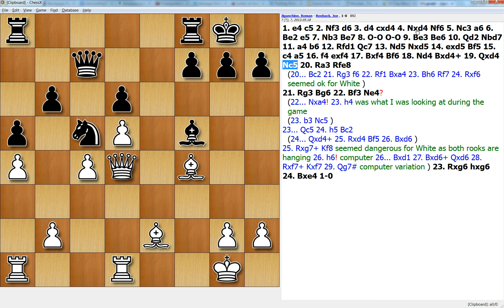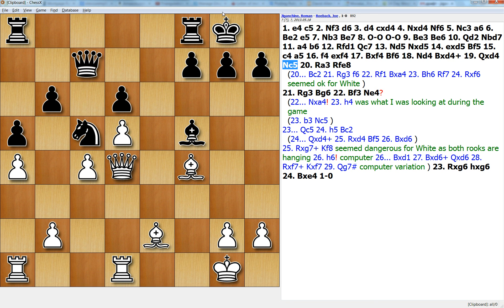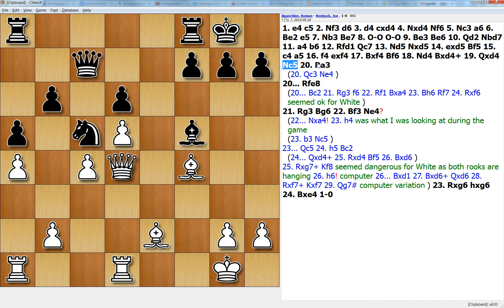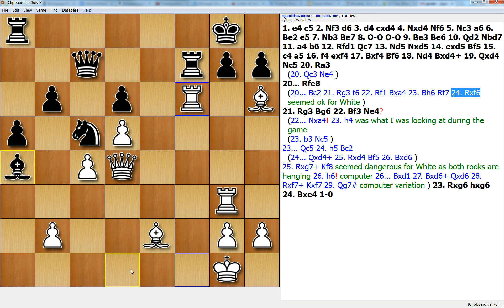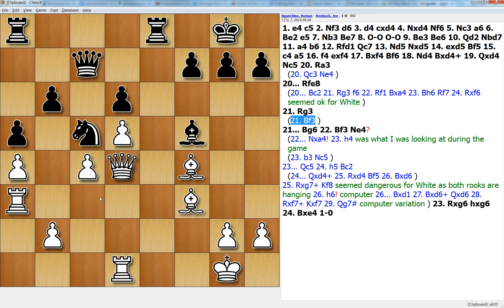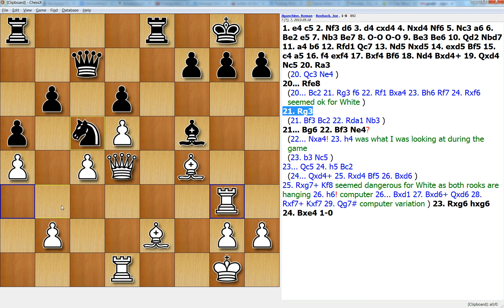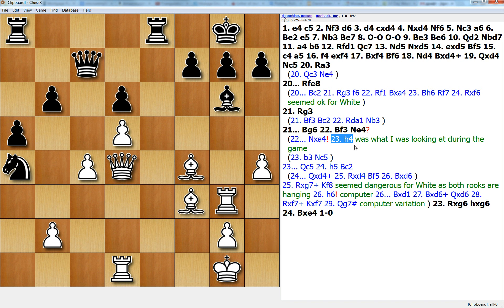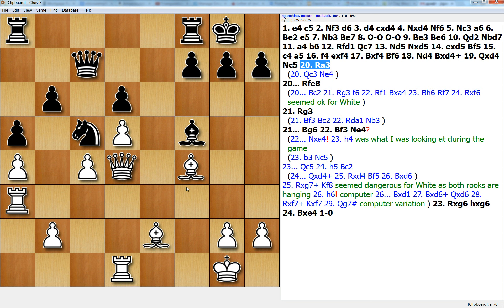Chess game analysis - Prophylactic Thinking and Anticipating Opponent's Moves.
A quick real life example of how one can get caught up in their thinking and planning, and miss opponent's natural moves. Goes to show how important it is to use prophylactic thinking!